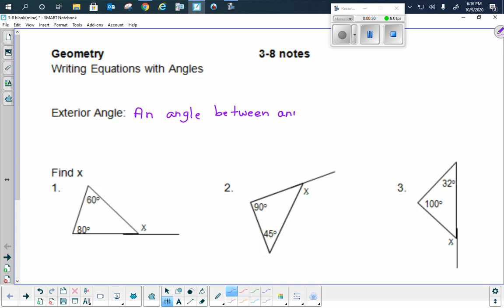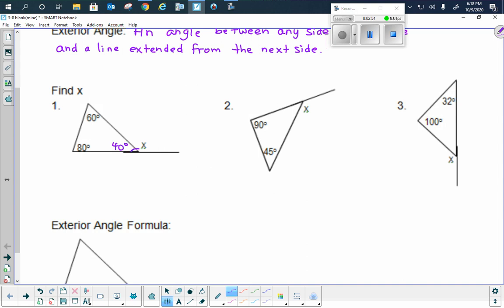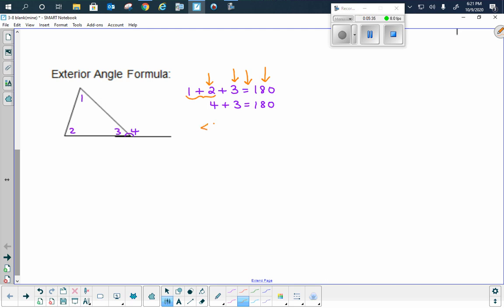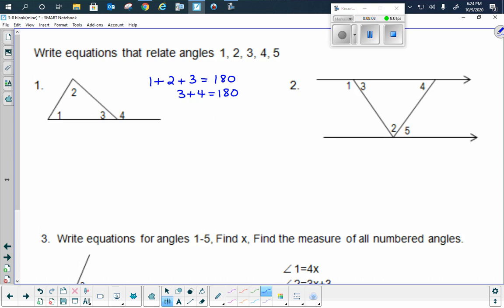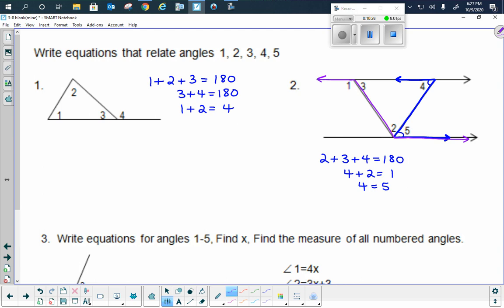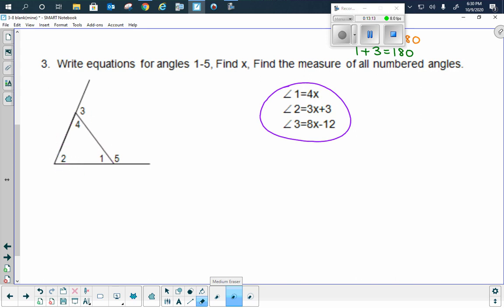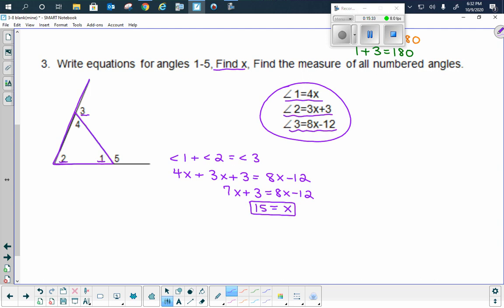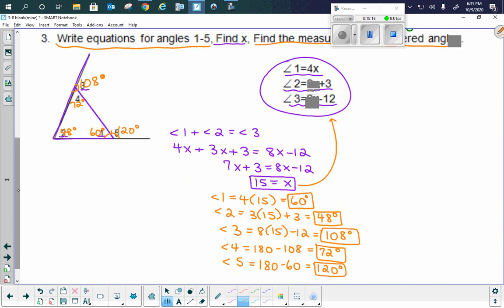CP Geo 3-7 Video (New WS # - This is 3-7, not 3-8)